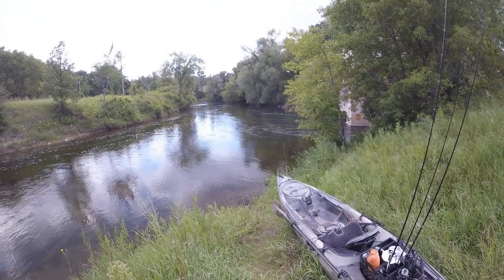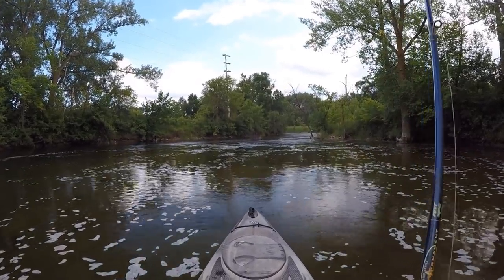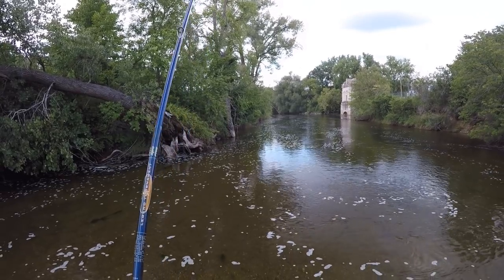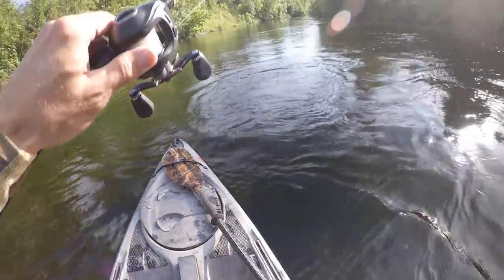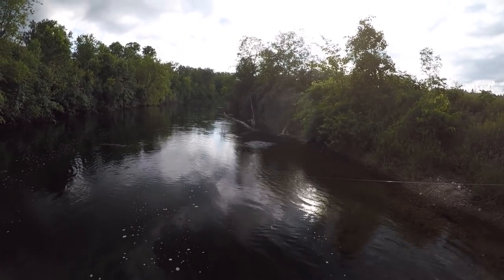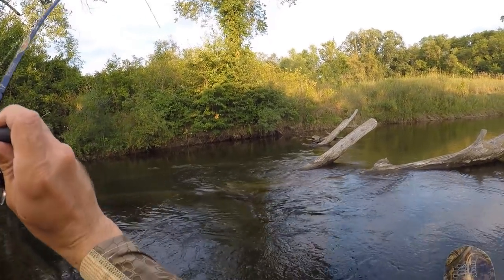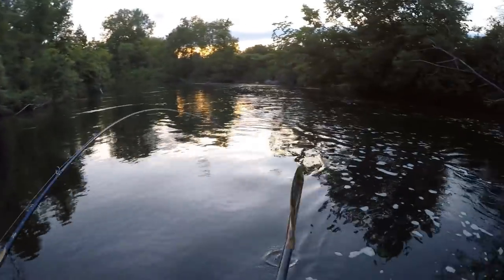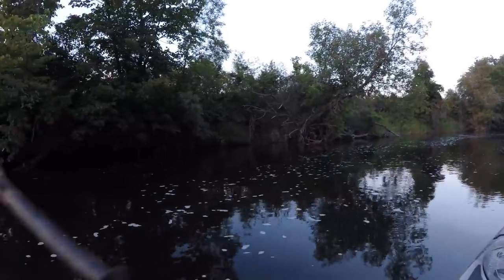Fishing A Rat Lure For River Smallmouth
River smallies with the Spro BBZ-1 rat!

Gear used in this video:

Lure: Spro BBZ-1 Rat (30 Grey Ghost)

Rod: St Croix Legend Tournament 6'8" M F

Reel: Quantum Smoke SL100HPT (discontinued)

Line: Trilene Sensation 17lb clear

Net: Frabill 3672

Pliers: Umpqua Rivergrip

Camera: GoPro Hero 5 Black

GoPro Polarized Lens

Audio: Zoom H1/Audio Technica ATR-3350

Kayak: Wilderness Systems Tarpon 120